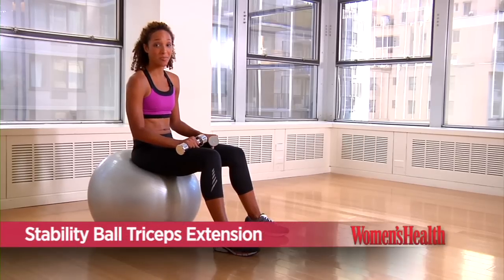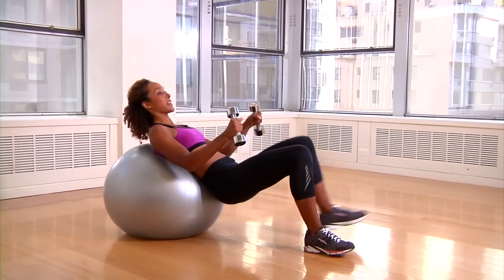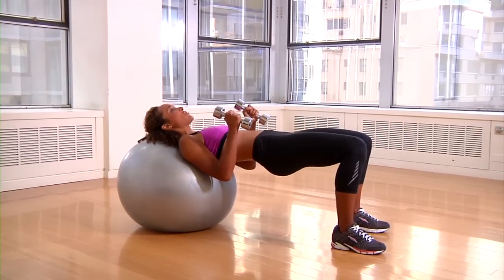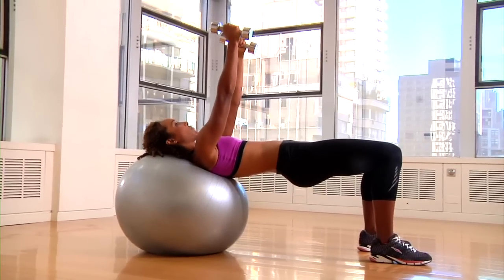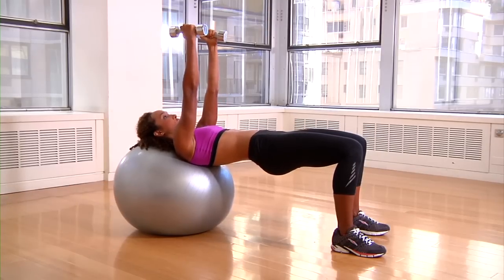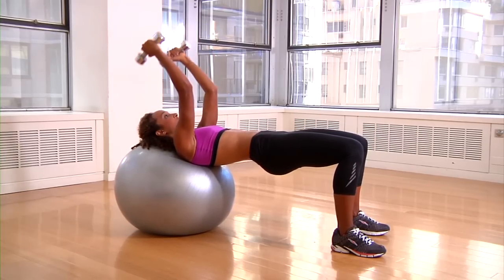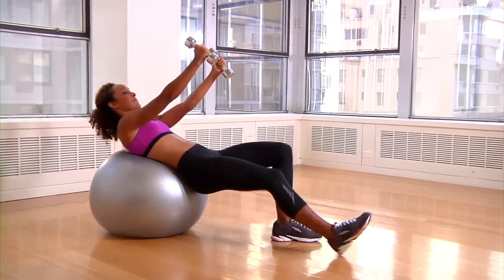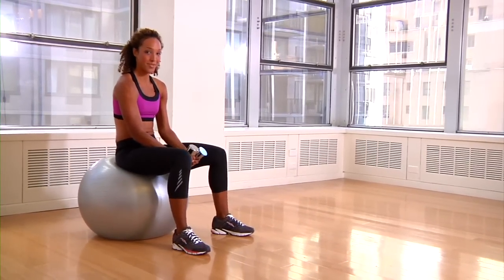Stability-Ball Triceps Extension - Power Pairs Dumbbell Workout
Watch how to perform the stability-ball triceps extension from the Power Pairs Dumbbell Workout by Women's Health.